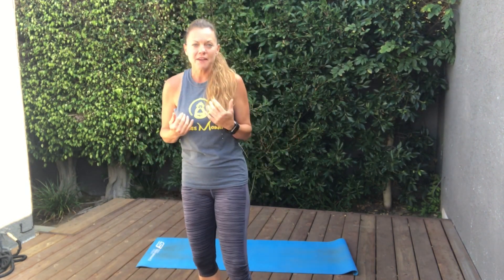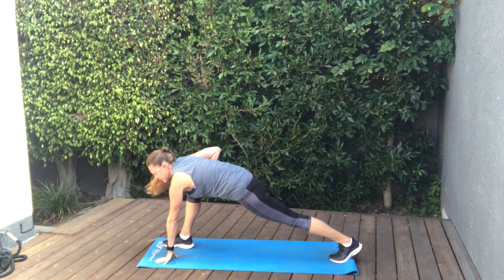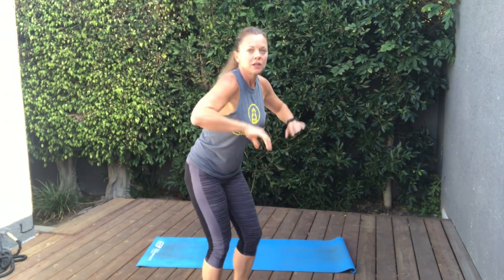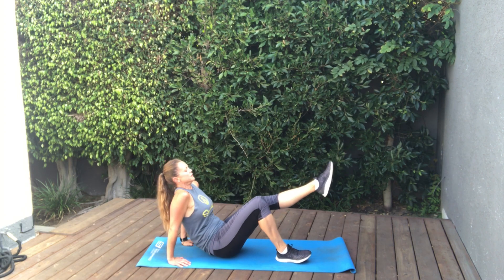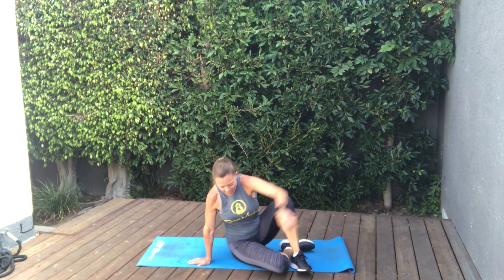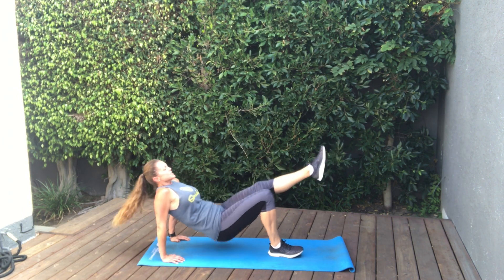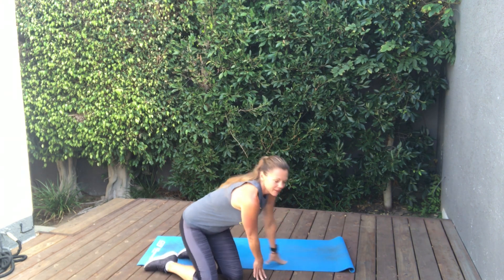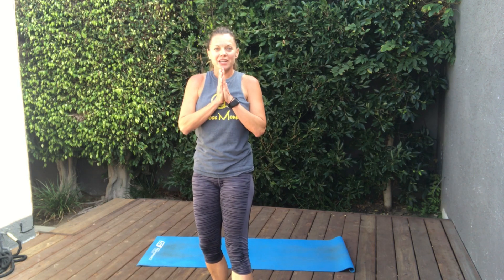Fry the Pie Workout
Jump in and do this full 20 minute workout with me... Includes a warm up and cool down with a Zen Monkee meditation to wrap it all up!